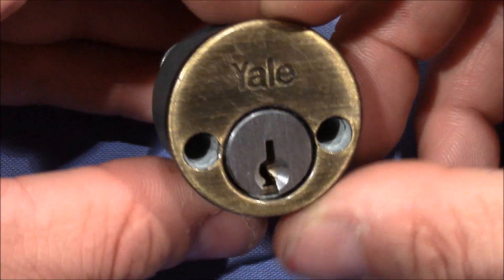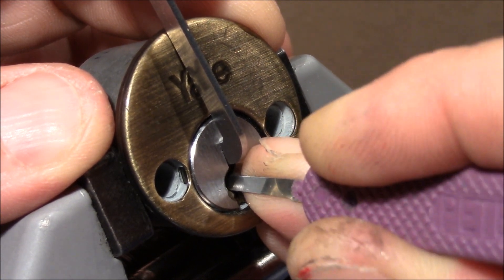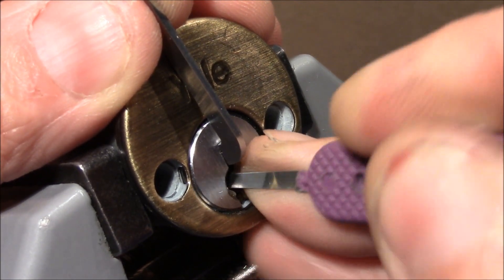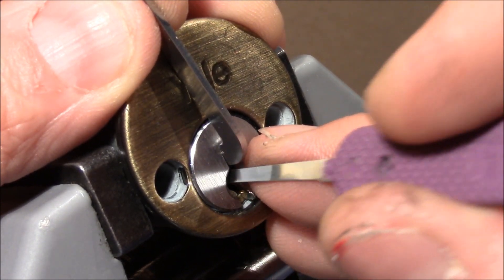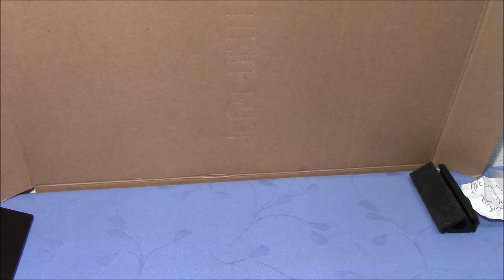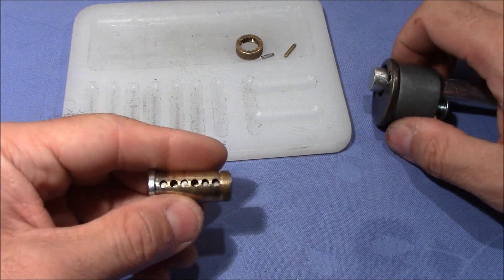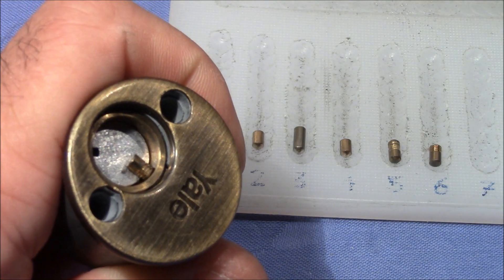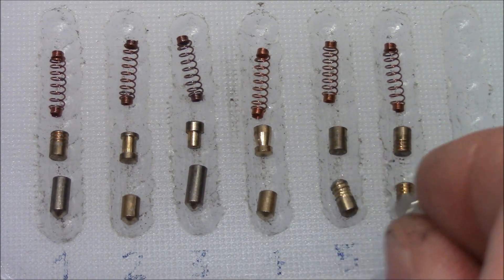(picking 586) Picking and gutting a present from Viktor - a stockish 6 pin KIK cylinder with no key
No key, but after gutting it shows a reasonable bitting and some very nice pins. But is this really stock? Thanks a lot to vde (Viktor) for the nice lock.